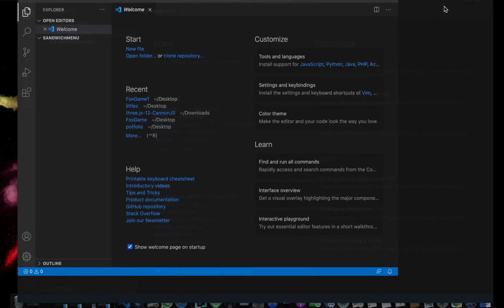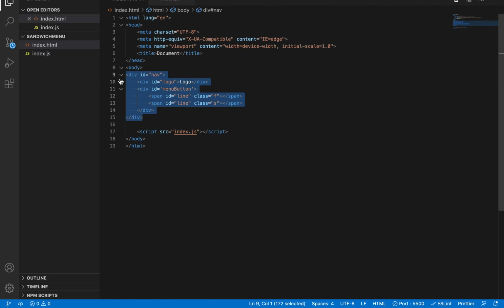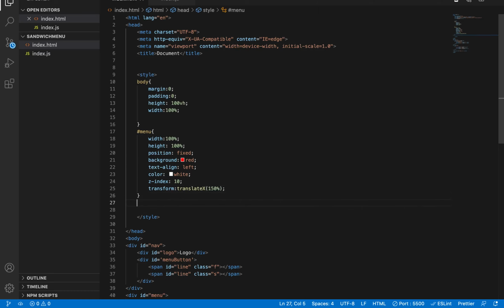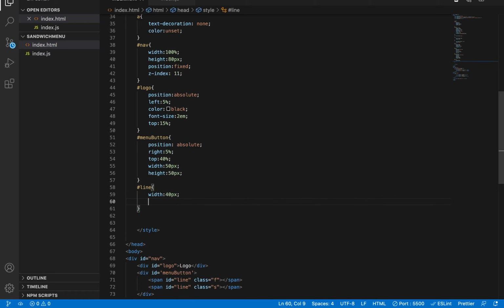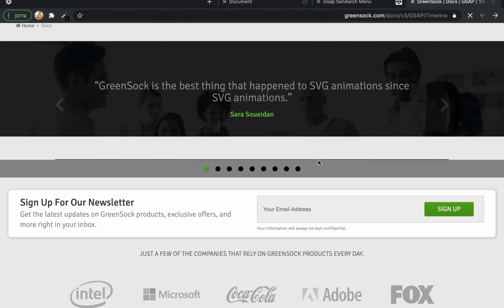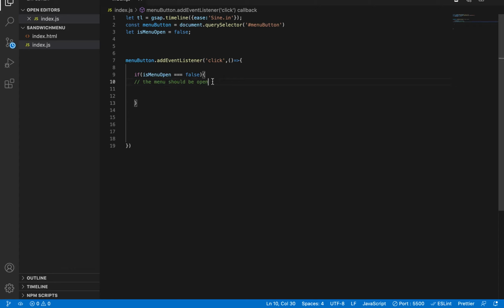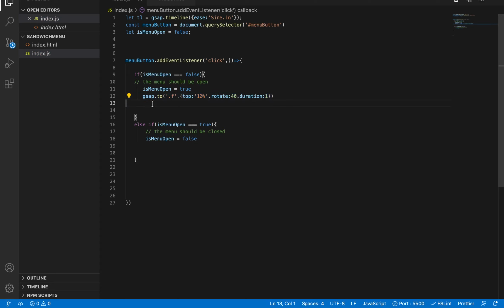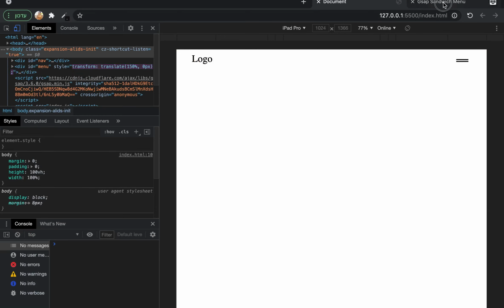Responsive Menu - Javascript and GSAP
Short tutorial, in this vid you learn how to develop simple menu with gsap animation libary
Codepen example :